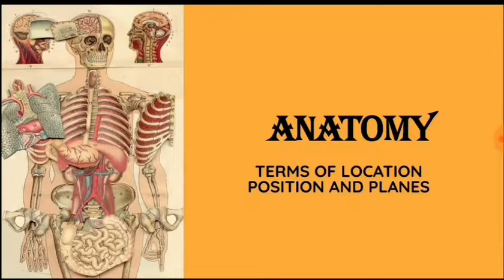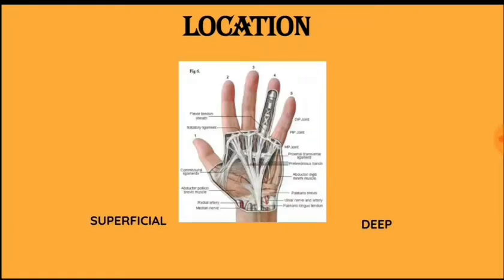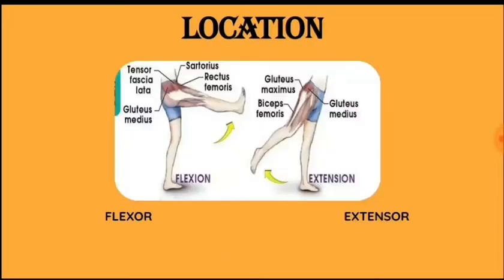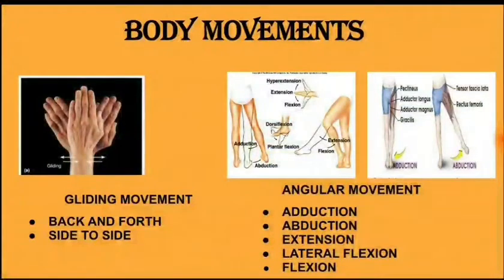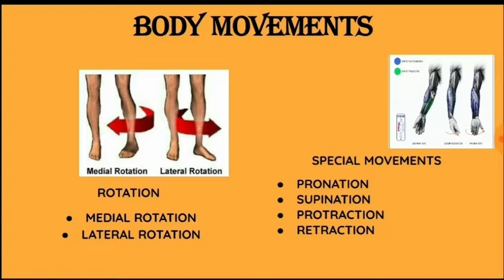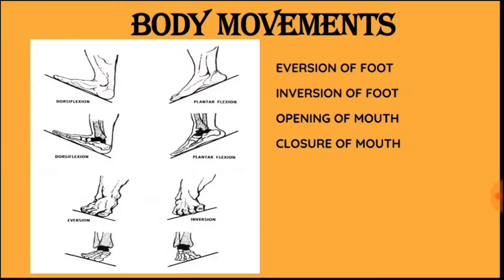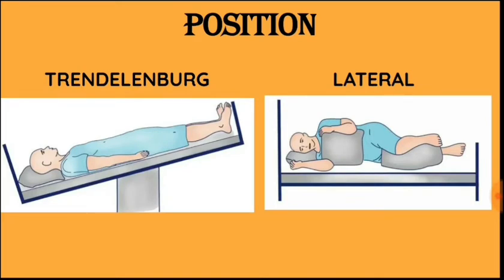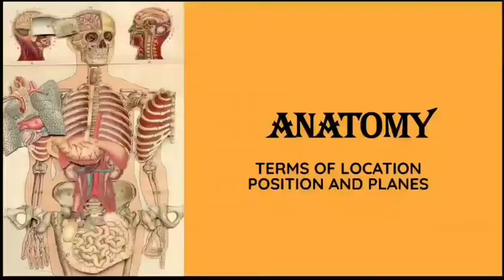Anatomy :Terms of location and positions